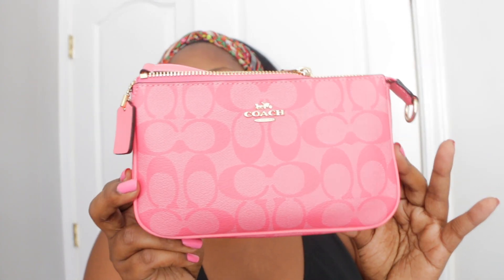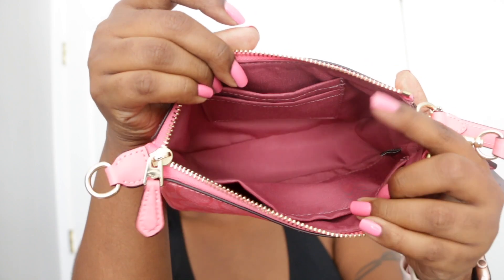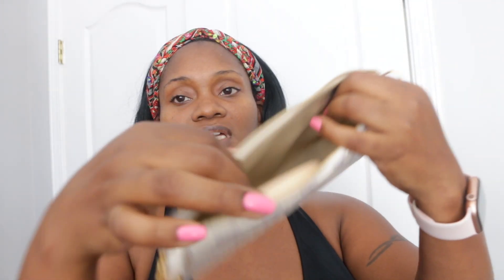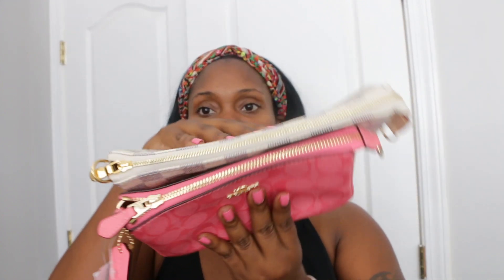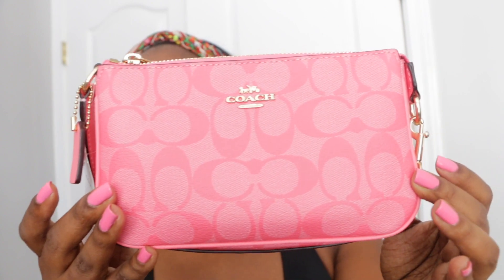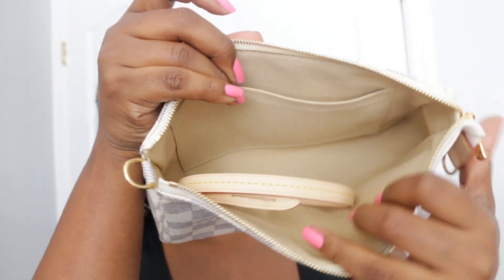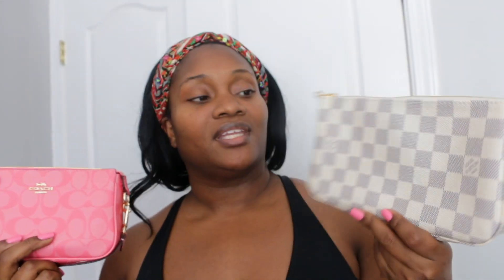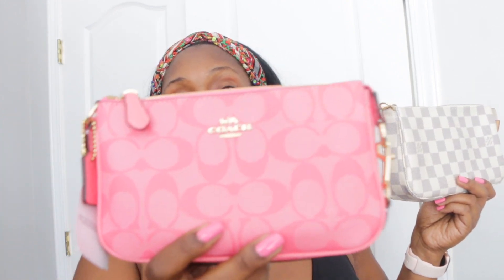Coach NOLITA 19 vs Louis Vuitton POCHETTE ACCESSOIRES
Hey Glamfam,

I wanted to share my thoughs on the Coach Nolita 19 and the Louis Vuitton Pochette Accessories.

Items mentioned:
Coach Nolita 19 in Coach Signature Canvas Pink Lemonade
Louis Vuitton Pochette Accesoires Damier Azur Canvas